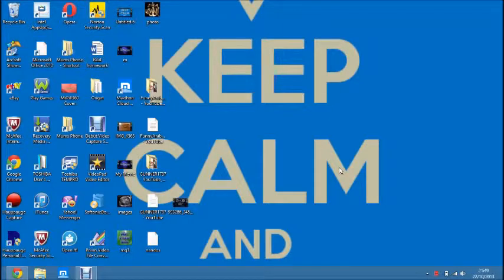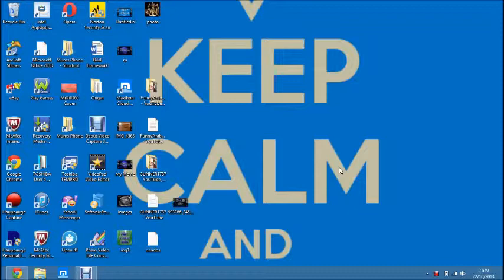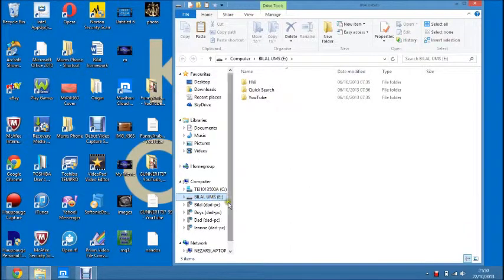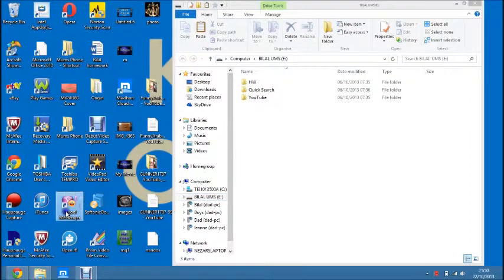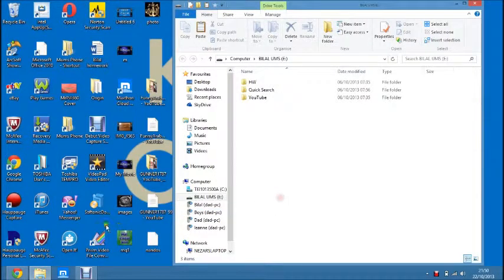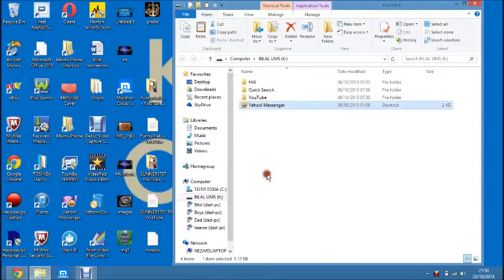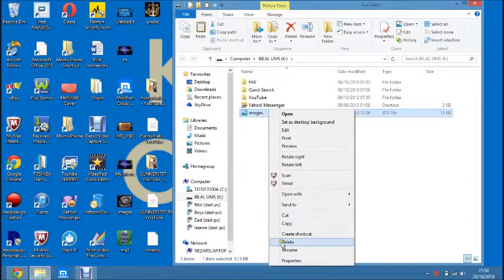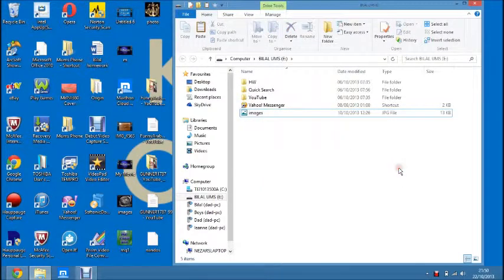How Transfer Files In/Out Of A USB Memory Stick-HD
This video shows how to transfer files in and out of a memory stick so you can share files with your PC/Laptop